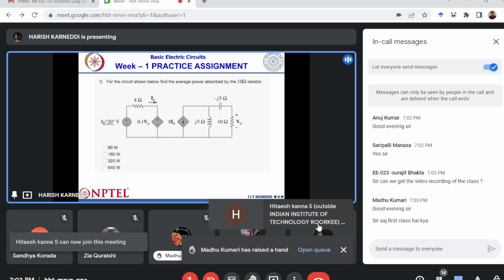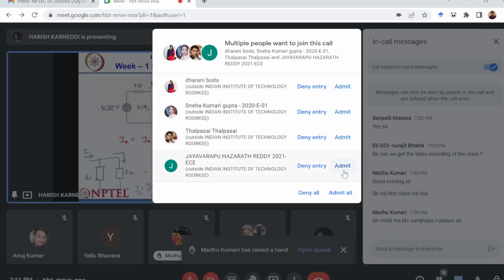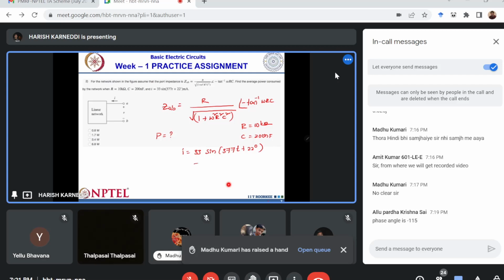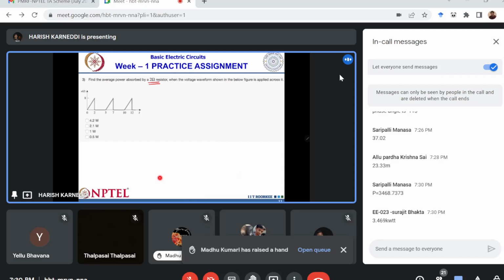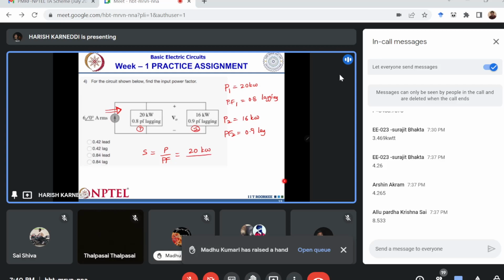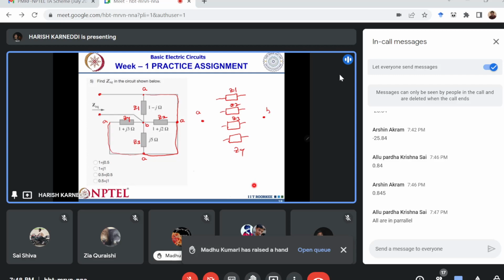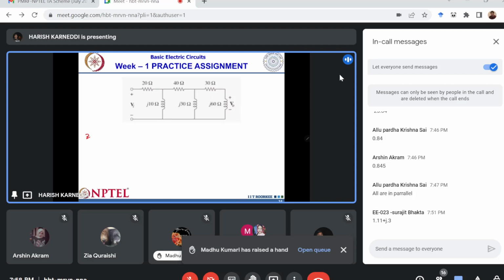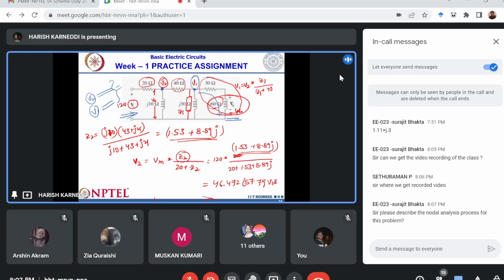Basic Electric Circuits : Problem solving Session | Assignment - 1 | NPTEL-TA | PMRF-2801814